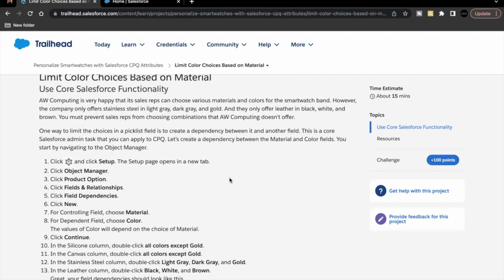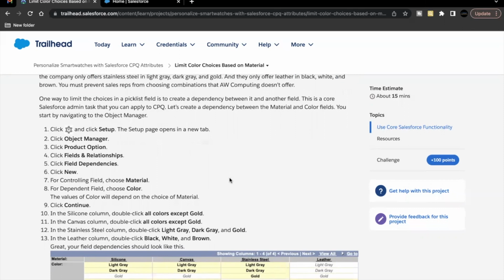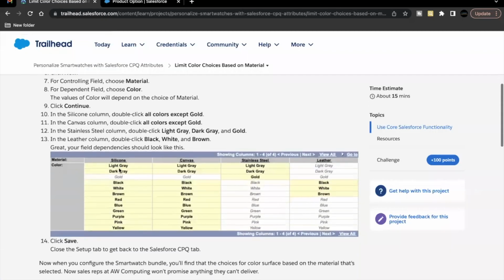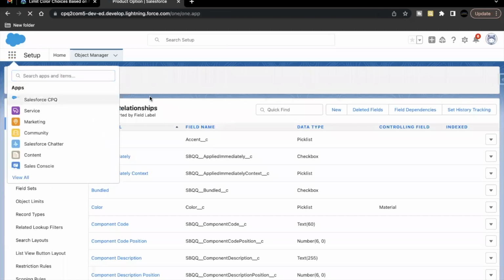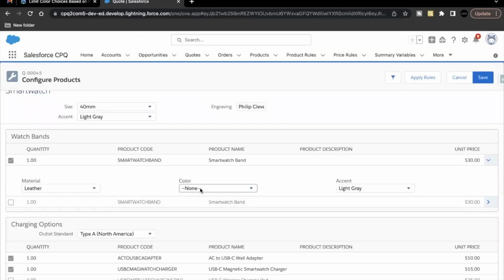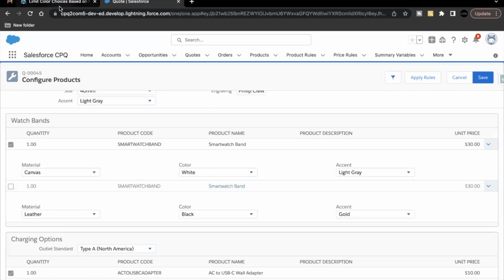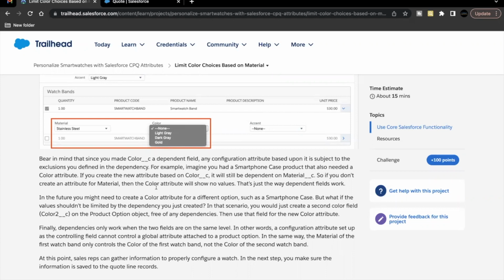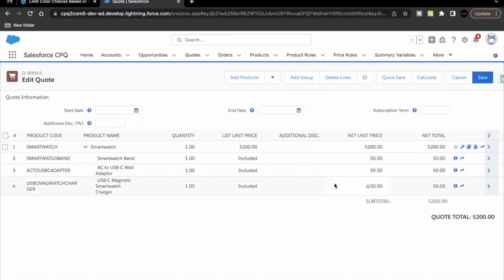Personalize Smartwatches with Salesforce CPQ Attributes || Limit Color Choices Based on Material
Personalize Smartwatches with Salesforce CPQ Attributes ||
Limit Color Choices Based on Material